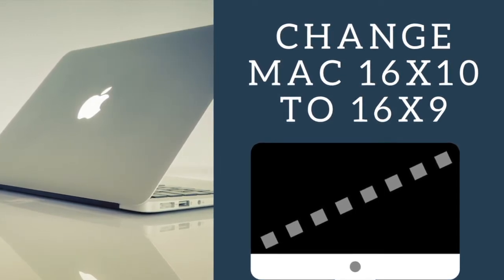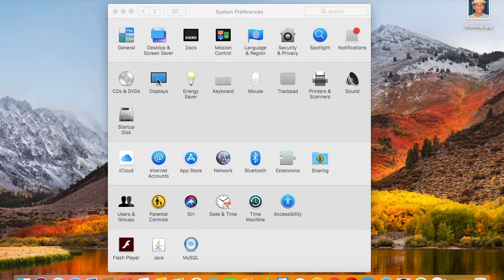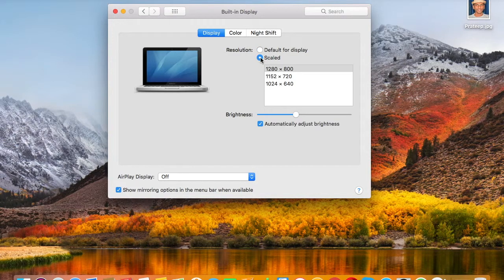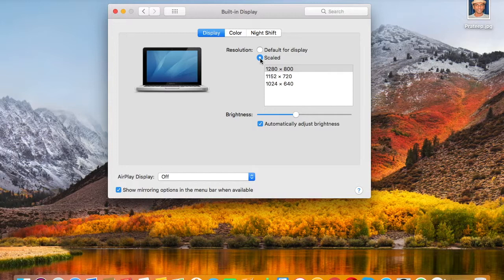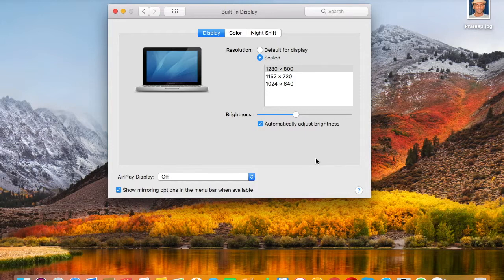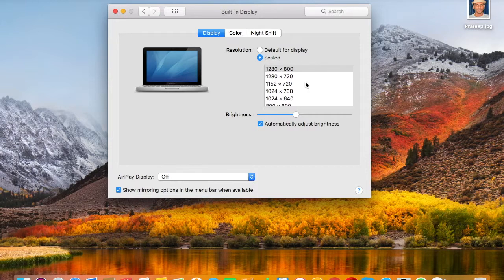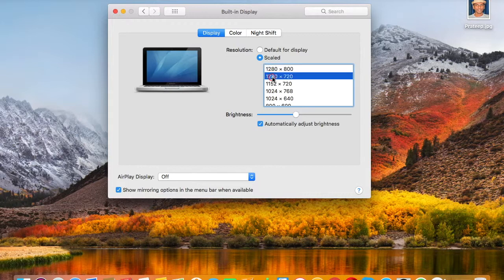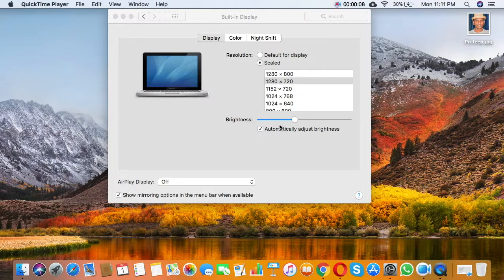Change mac 16:10 aspect ratio resolution to 16:9 in 2018 [No software needed]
This video is about Changing mac 16:10 aspect ratio resolutions (1280x800) to 16:9 resolutions (1280x720, 2560x1080, 1024x768 ) without installing any software.